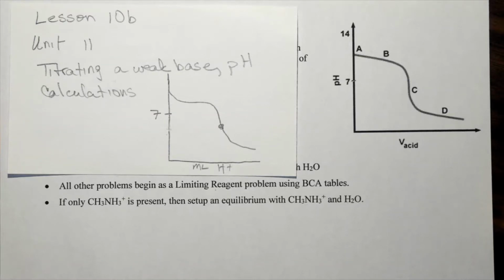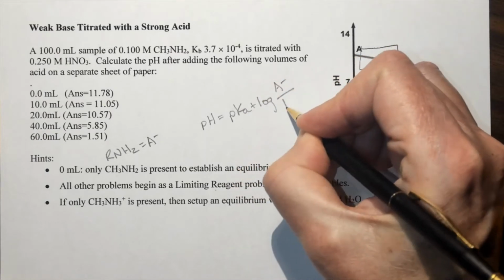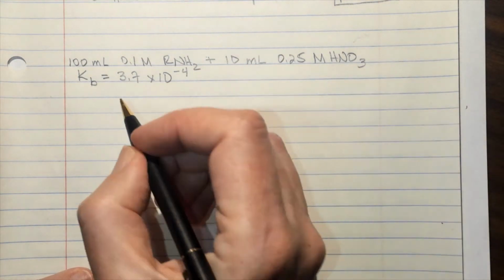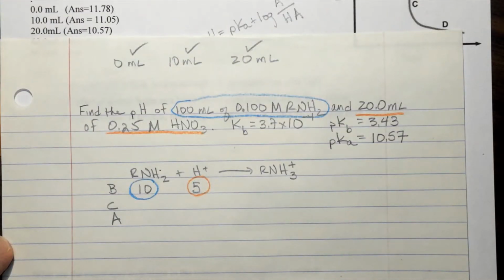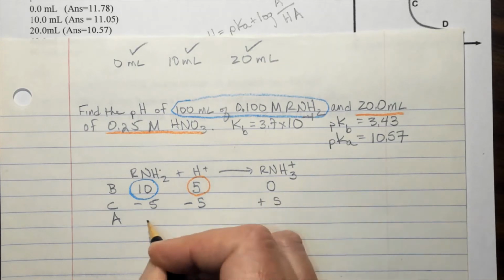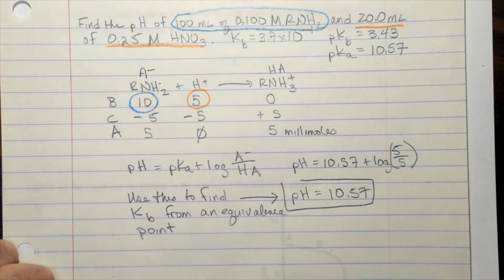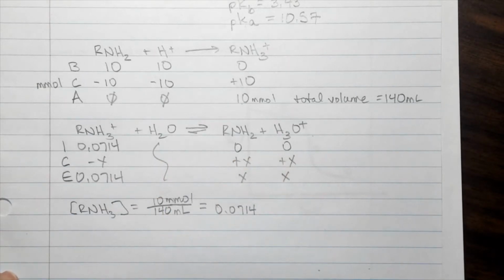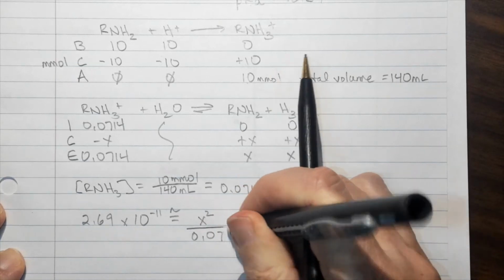Unit 11 Lesson 10B weak base titration calculations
Calculating pH values for titrating pH as a weak base is titrated with a strong acid. Calulations at the beginning, half-equivalence point, equivalence point and after the equivalence point.